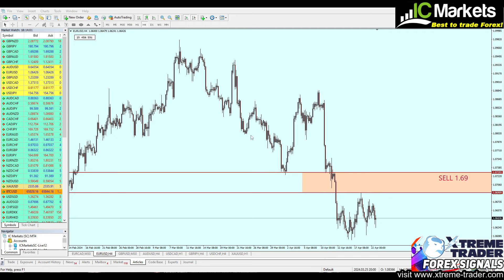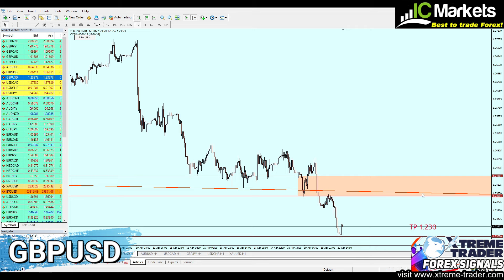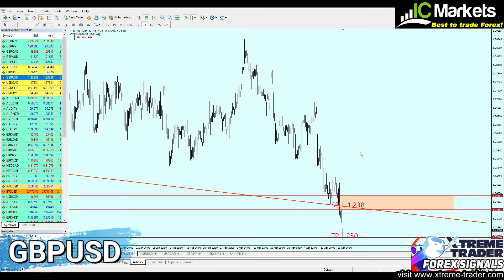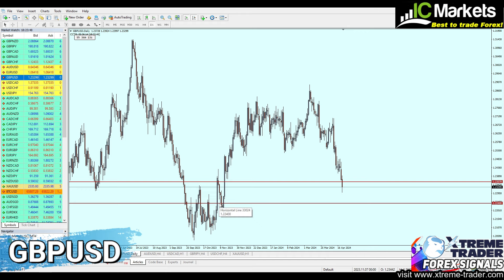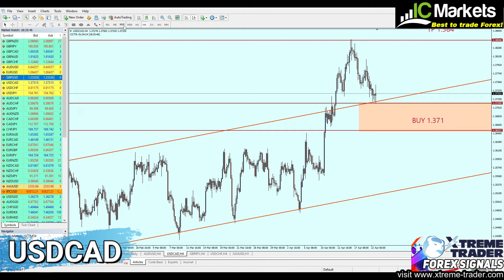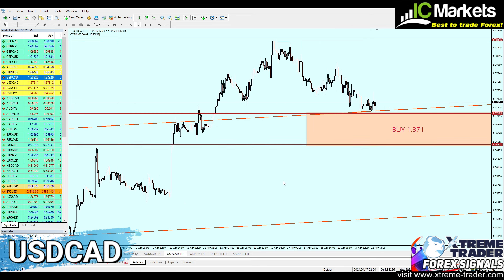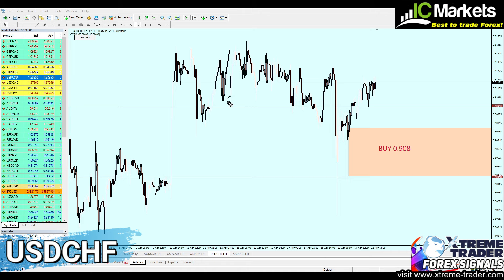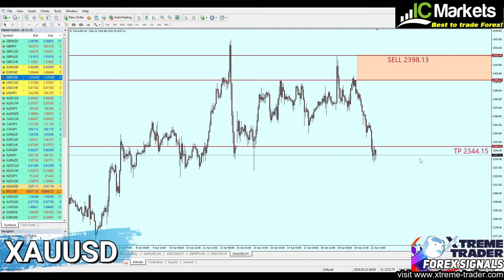🟩 Forex MID WEEK Analysis 22 - 26 April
🟩ICmarkets -Open account today in World's Best Forex Broker,
✅Can't open account in ICmarkets? NO worries! You can still enjoy same features with IC-Trading, Click here to open account: